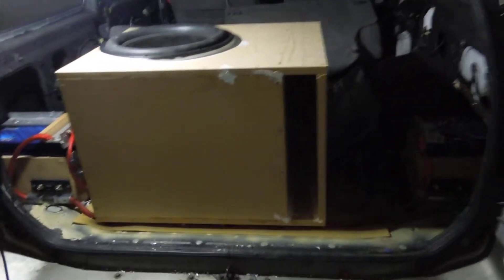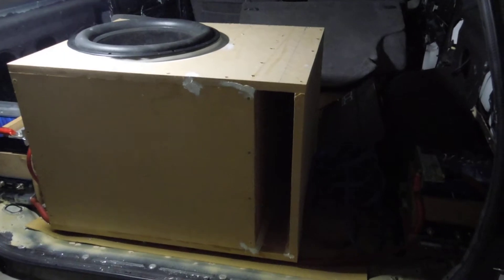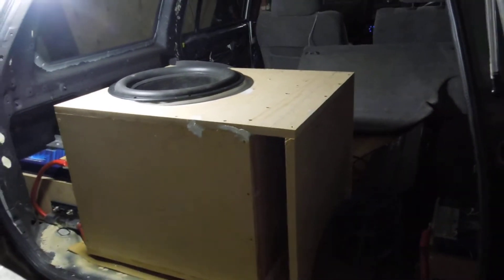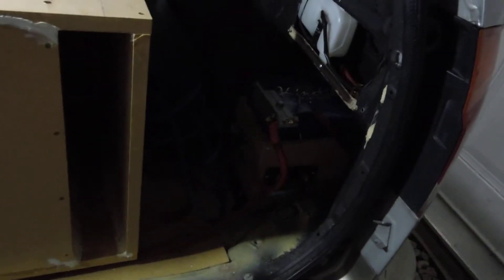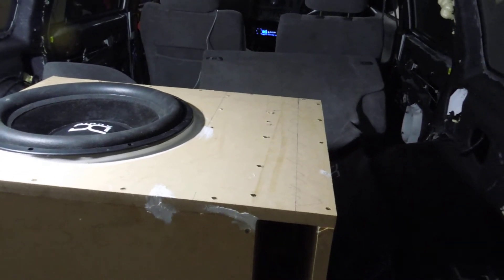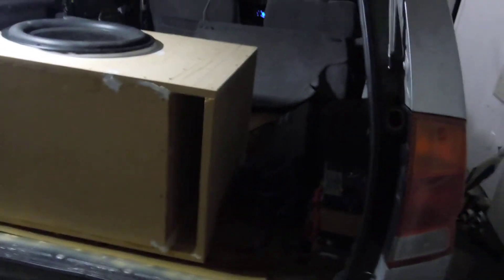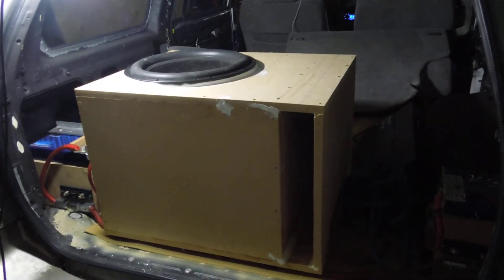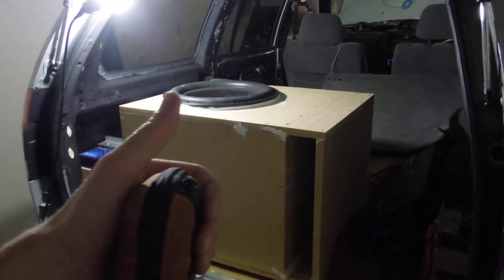MITSUBISHI CHALLANGER PROJECT AUDIO UPDATE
A look at were the Mitsubishi challenger project progress and how its coming along after a long while